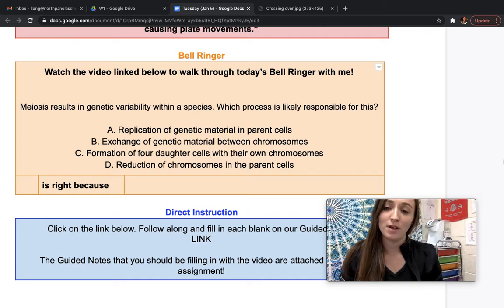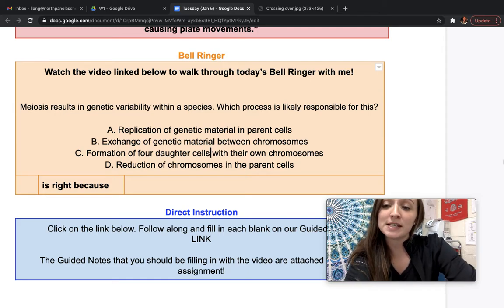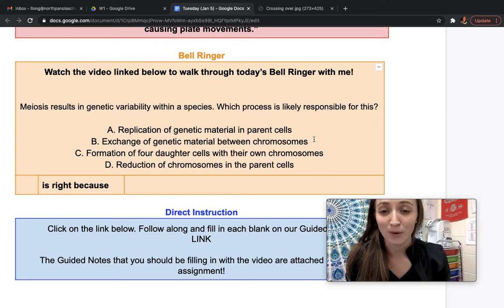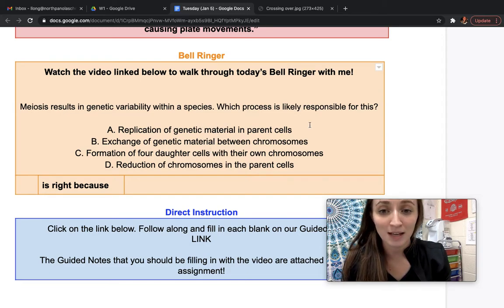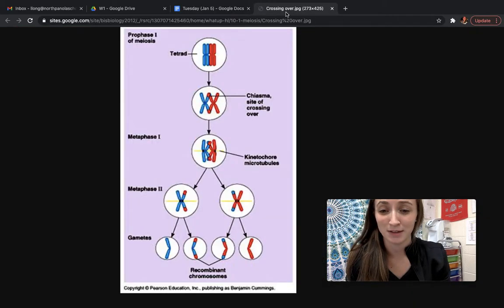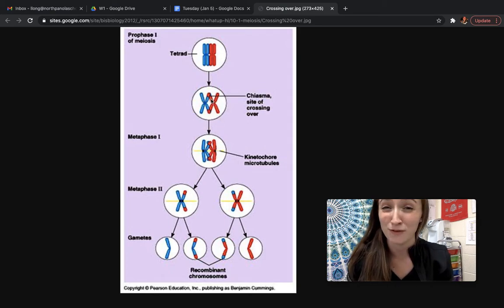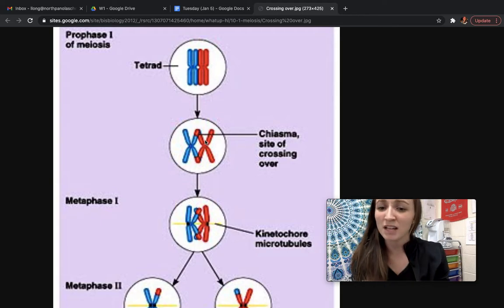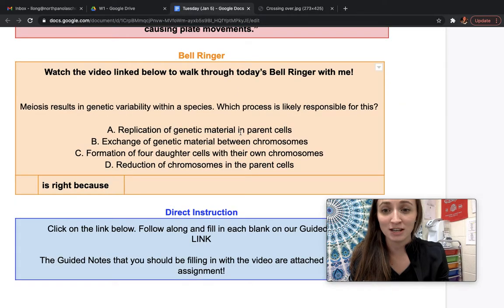Bell Ringer (1/5)